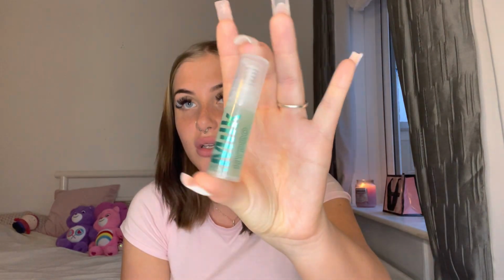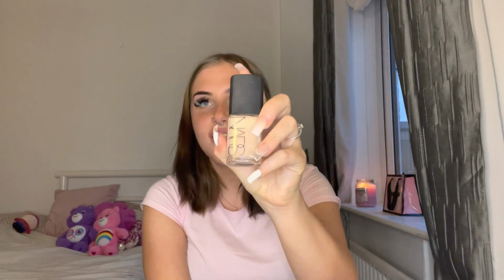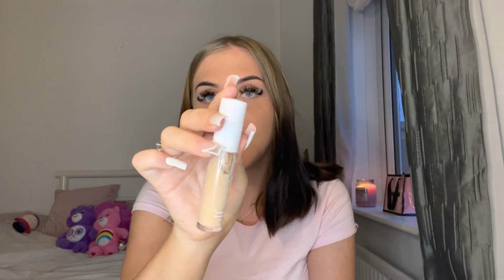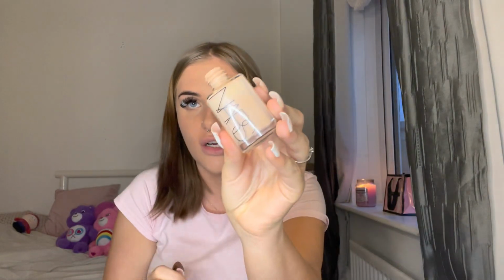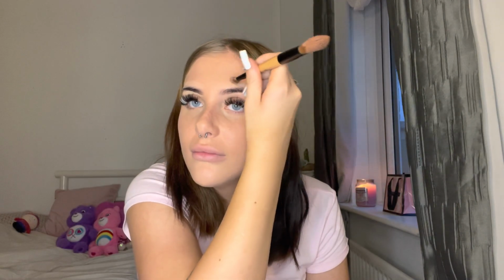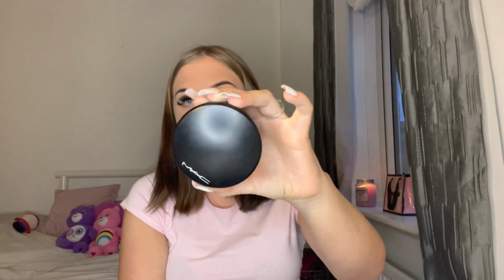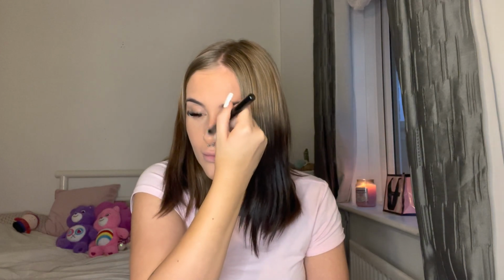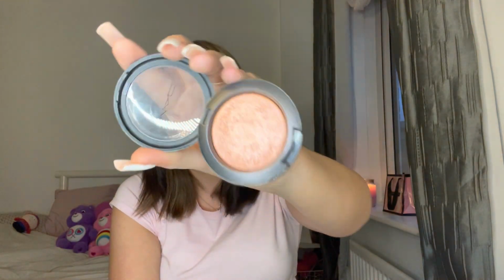FOUNDATION ROUTINE TUTORIAL | WINTER 2021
Lashes by -
@Aroojlondon - Instagram
@Aroojlondon - TikTok